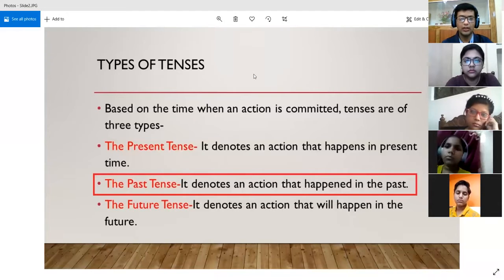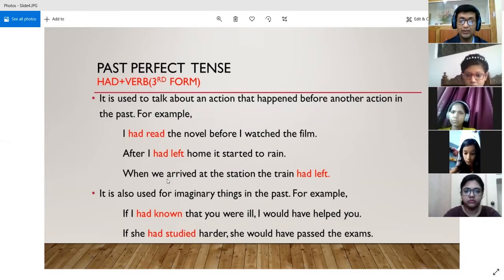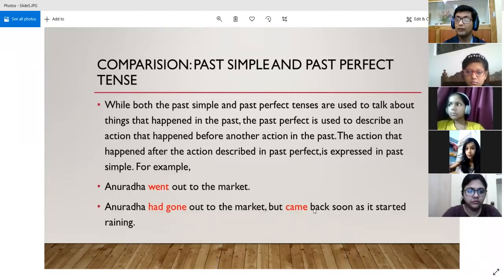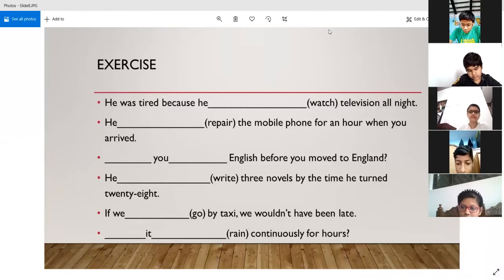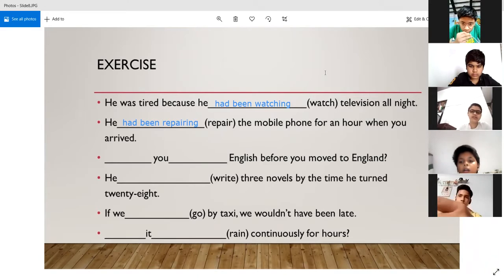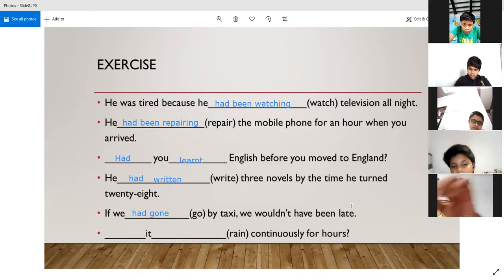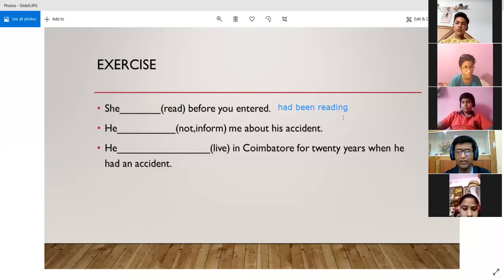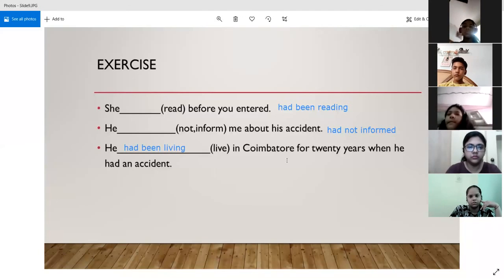The Past Tense-Part 2